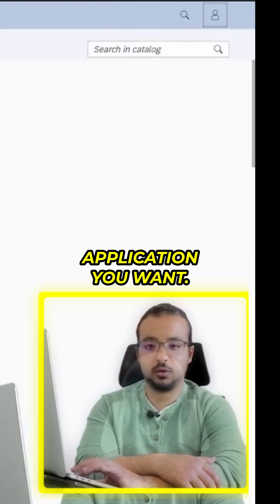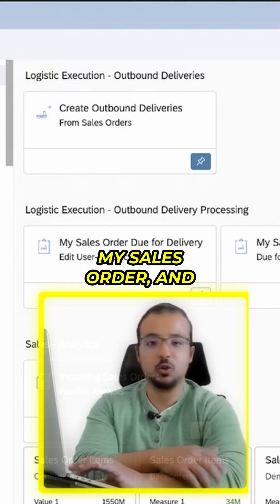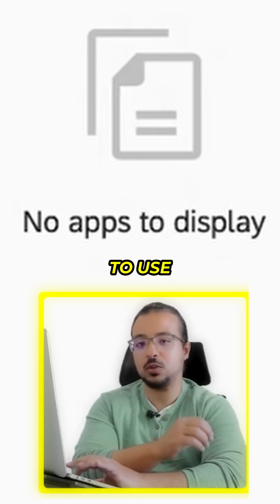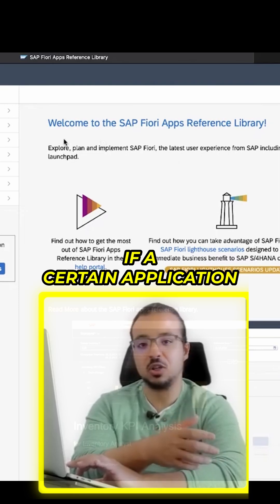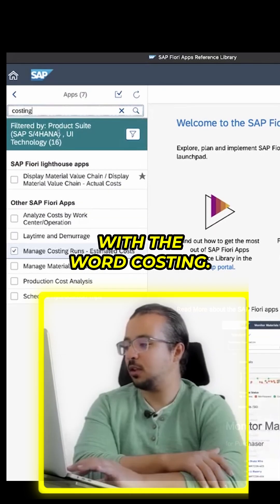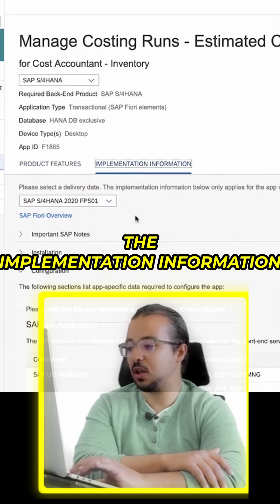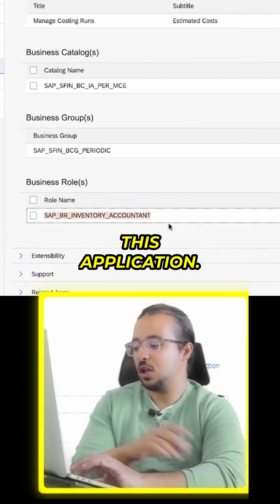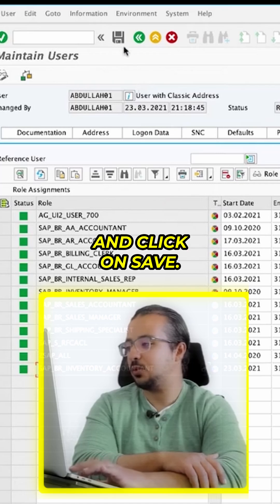SAP FIORI Troubleshooting: Add a missing Application and Refresh FIORI Cache